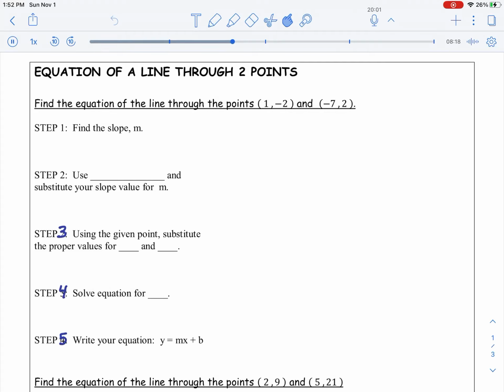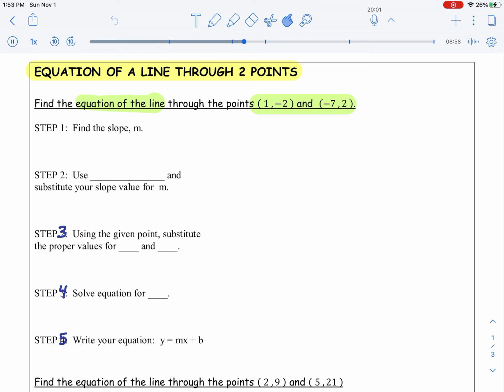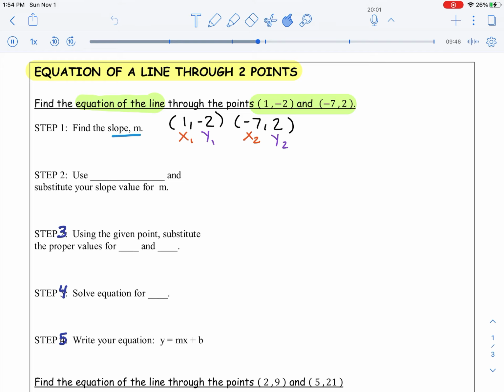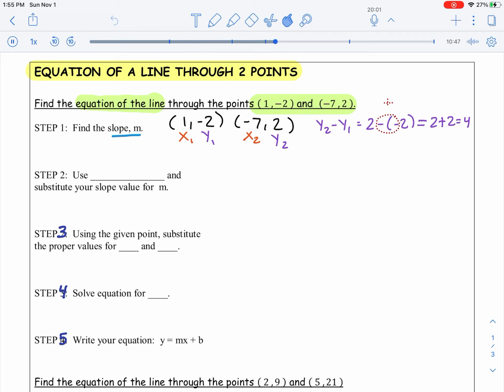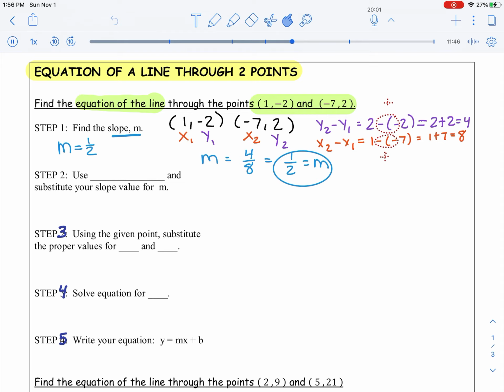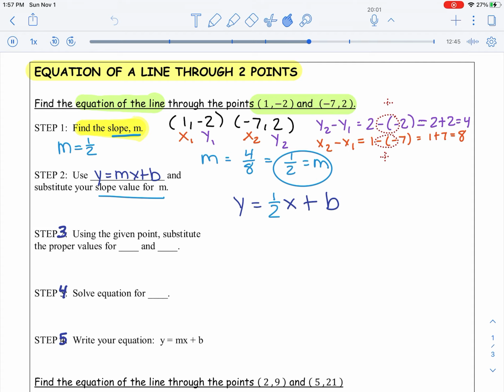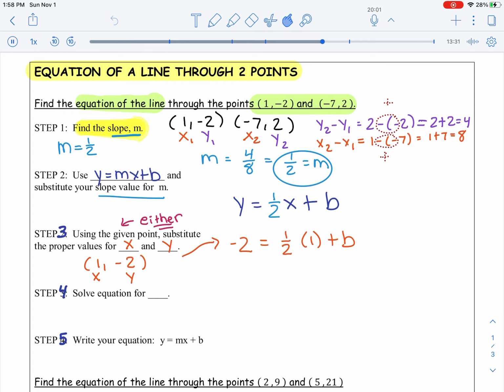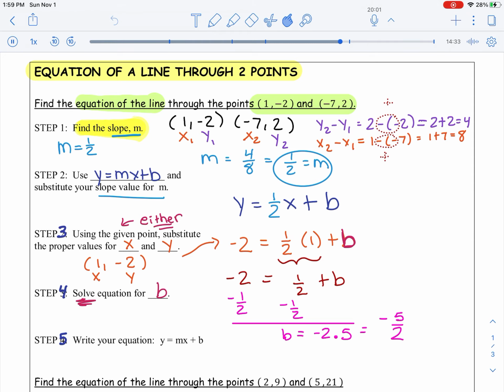TK - M1 - W12 - Line Given 2 Points Part 1